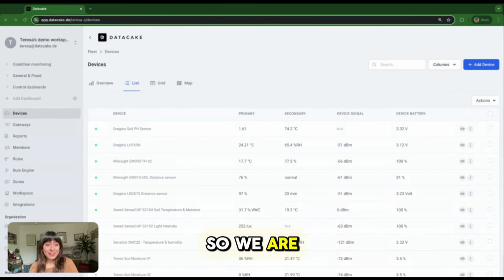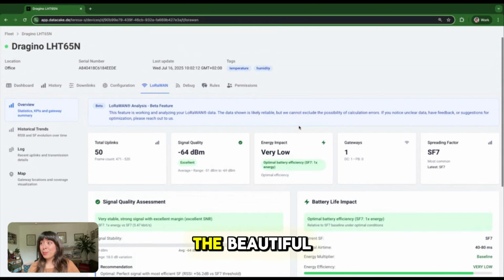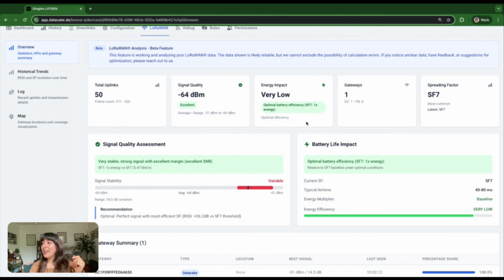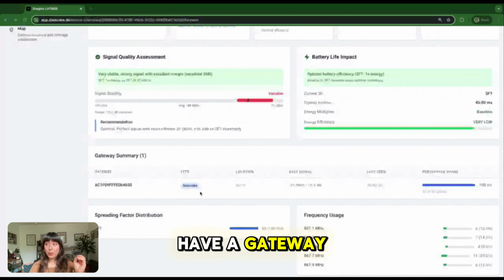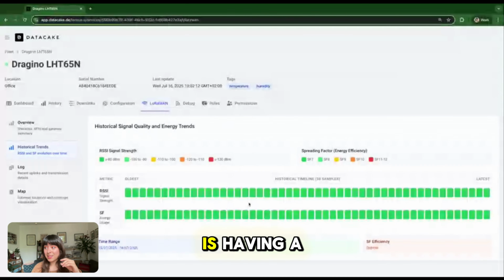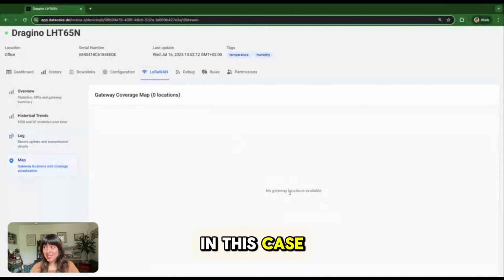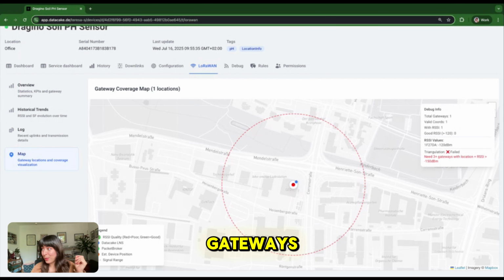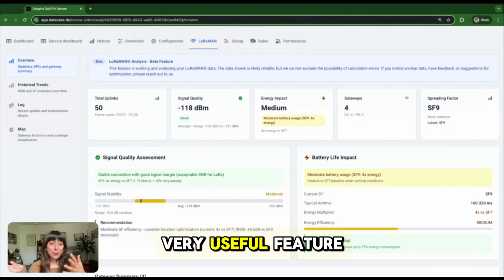Unlock the Power of the LoRaWAN Tab in Datacake | Signal Quality, Gateways & More!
🚀 Say hello to your new favorite tool in Datacake — the LoRaWAN Tab!

In this video, we explore how you can finally visualize raw metadata like spreading factor, RSSI, SNR, frequency usage, and battery impact — all in one place! Whether you're using Datacake LNS or TTN, this tab brings powerful insights straight to your fingertips.

🧭 Map-based device location
📈 Signal quality over time
🛠 Logs for real-time debugging

🎯 Whether you're debugging a device or optimizing your network, the LoRaWAN tab gives you everything you need — simplified and visualized.

💬 Got feedback? Drop it in the comments or reach out — we’re still in beta and love hearing from you!

👉 Watch now and upgrade your IoT monitoring game!